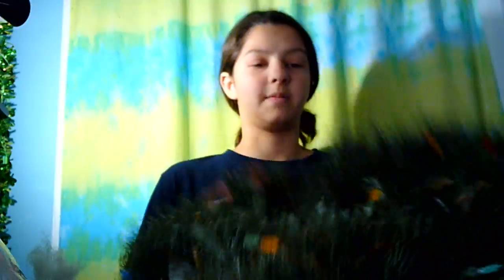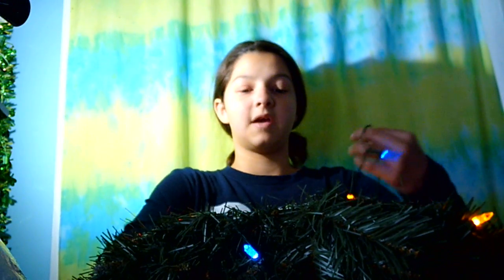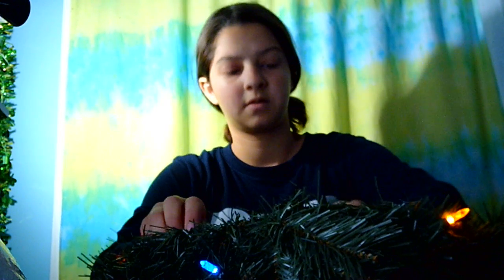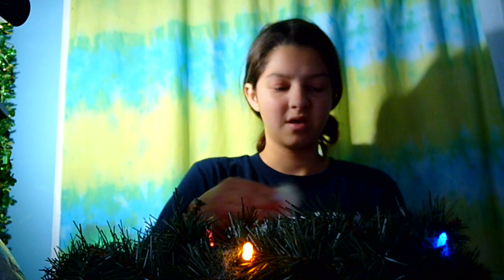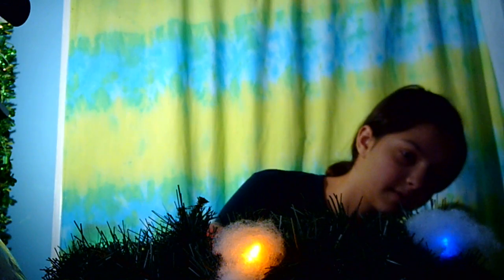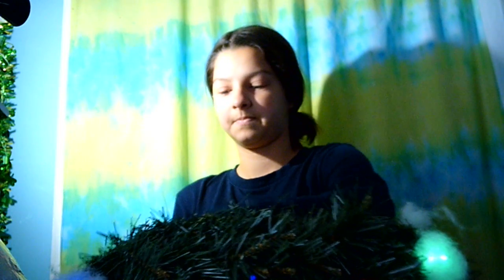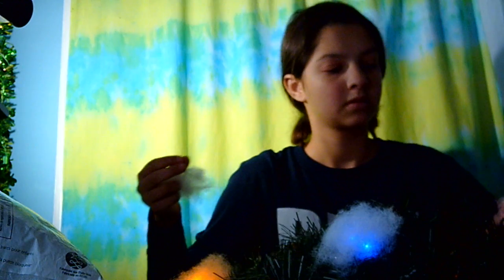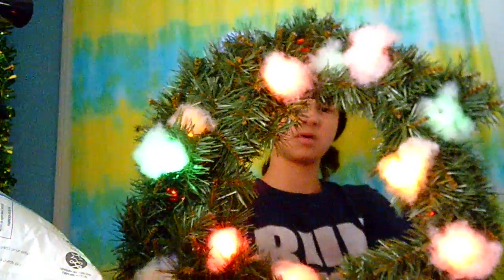Christmas wreath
Easy Diy wreath with lights wreath and stuffing.